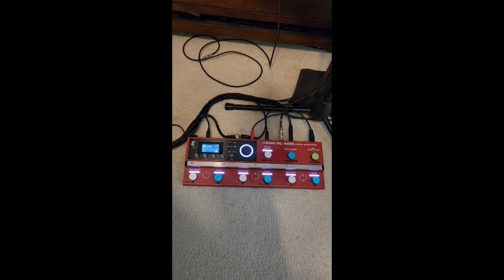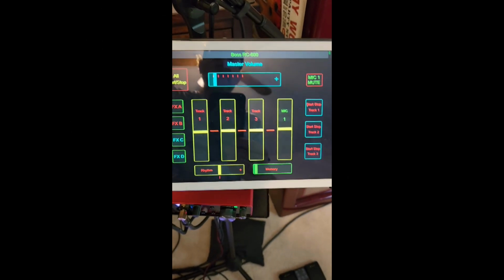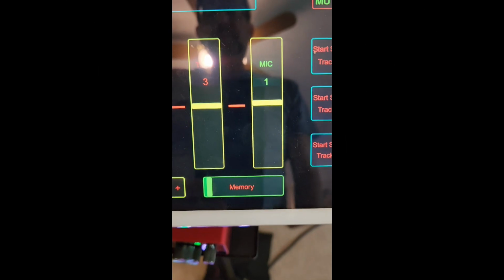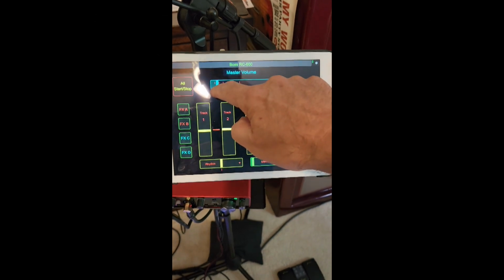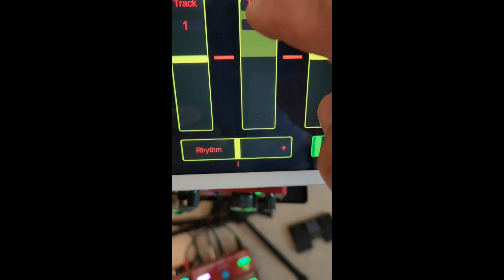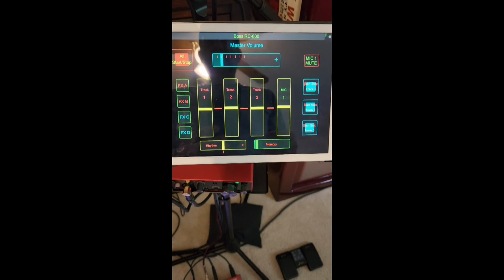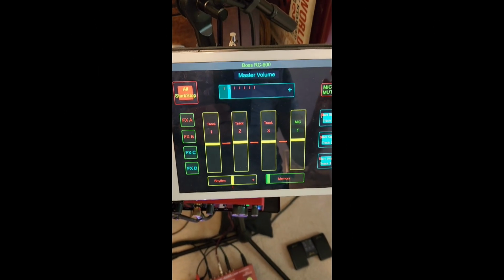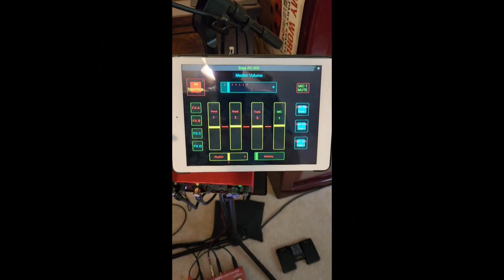Boss RC-600 iPad Midi Controller - Demo Part 1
In this 1st video I will demo using an iPad as a Midi Controller for the Boss RC-600 Looper. The controller can be made in any way you chose. Sliders, Buttons, Rotary Controls and more. Very easy to design your own layout. This is my first try at it and it works perfect. I had no previous Midi knowledge.
You could design several different layouts and save them to your songs memory. Boss has given us 16 assigns to play with. However they are per memory. So best to make a template with all your favorite settings and just reuse it. Be sure to watch all 3 videos!

Holder for iPad Midi Controller:
Holder for iPad Pro